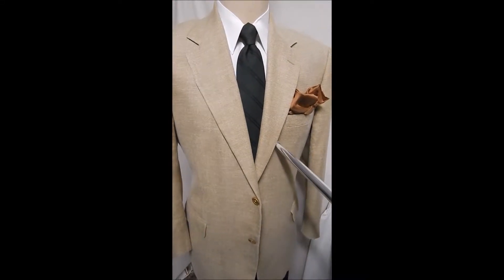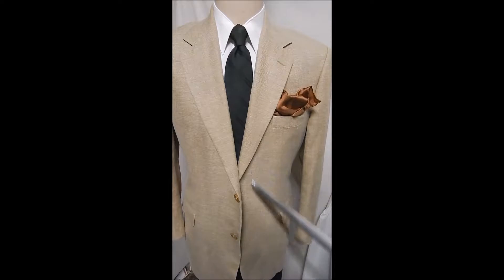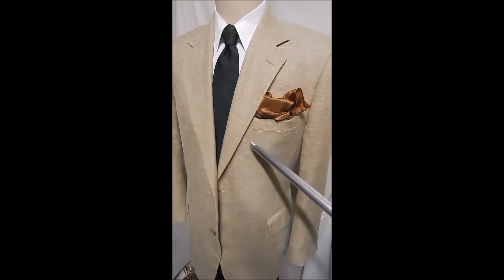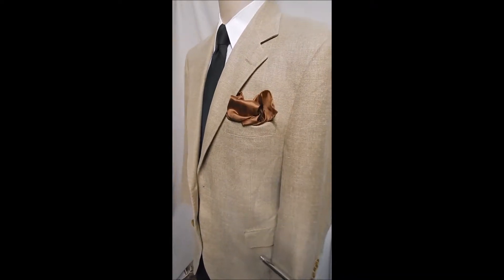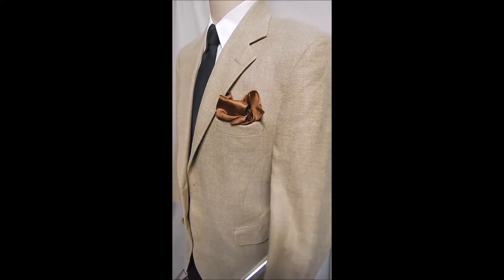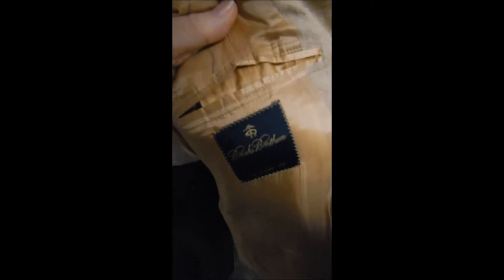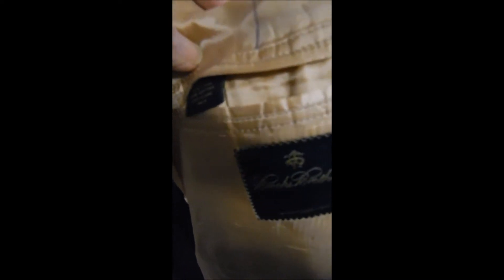D23 DAVIS23 42R ITALY SILK LINEN BROOKS BLAZER 24" arms 2B TAN SPORT COAT JACKET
CHEST 47"
BROOKS MADE IN ITALY W/ SILK, LINEN COTTON IN A BLUE LABEL HONEY